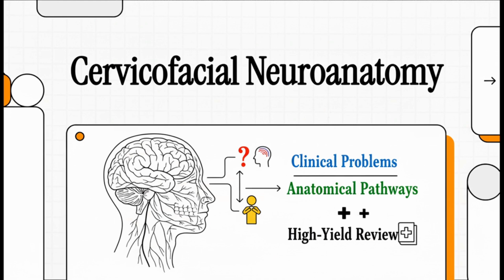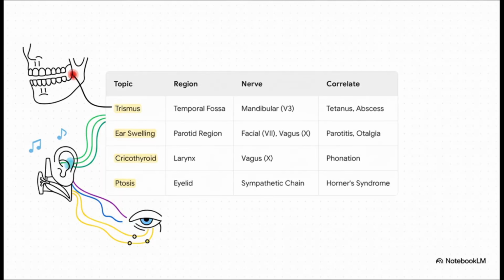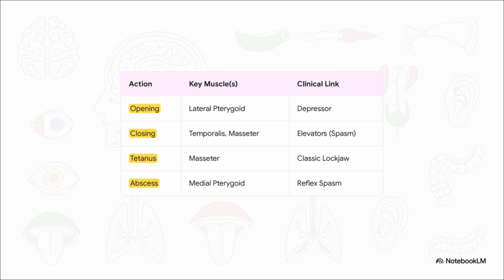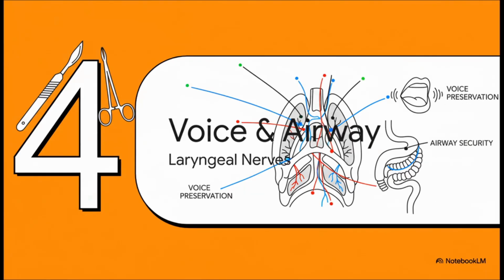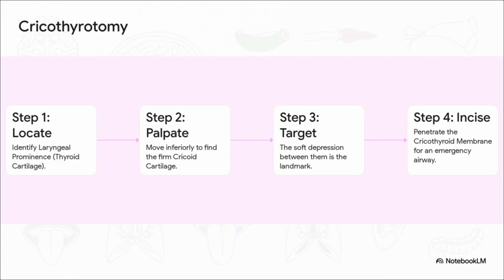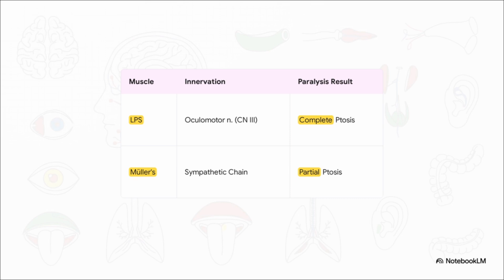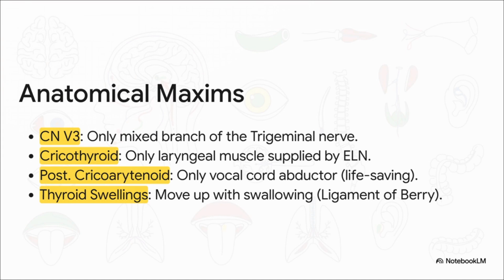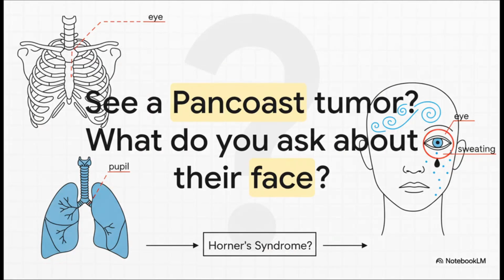Anatomy: Head & Neck PYQs | NEET PG & INI-CET 2026 | High-Yield Concepts Explained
Head and Neck Anatomy is notoriously dense and a favorite zone for tricky questions in NEET PG and INI-CET. In this video, we move beyond just memorizing answers to Previous Year Questions (PYQs). We break down the core concepts, anatomical relations, and clinical correlations behind the most frequently asked Head & Neck questions to ensure you are ready for the 2026 exams.

​[Key Areas Covered in this PYQ Review]
​Triangles of the Neck (Boundaries and Contents).
​Cranial Nerves: functional components and pathways.
​Blood supply of the Head & Neck (Carotid/Jugular systems).
​Anatomy of the Larynx and Pharynx.
​Temporal and Infratemporal fossae correlations.
​Based on high-yield topics from previous NEET PG & INI-CET papers.
​[Target Audience]
​NEET PG 2026 & INI-CET 2026 Aspirants.
​Medical students (MBBS) revising for professional exams.

​[Timestamps]
(Essential for PYQ videos - students want to jump to specific topics)
00:00 - Introduction & Exam Weightage
02:15 - Question 1: Triangles of the Neck Concept
06:30 - Question 2: Cranial Nerve Pathway Tracing
12:45 - Question 3: Blood Supply & Clinical Correlation
18:20 - Question 4: Pharyngeal Arch Derivatives
25:00 - Summary of High-Yield Points